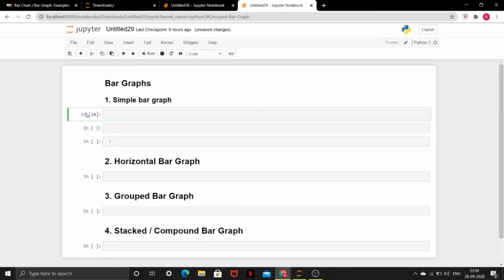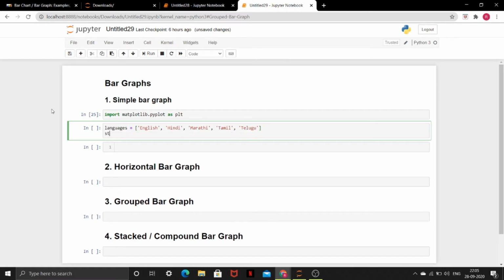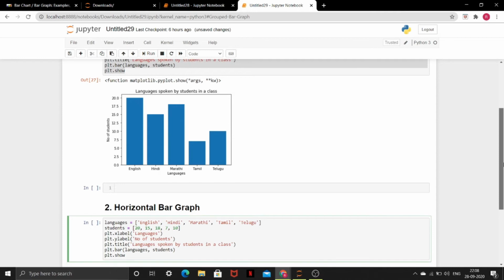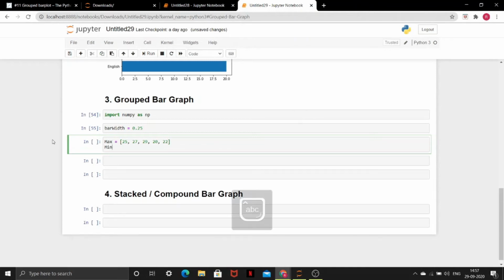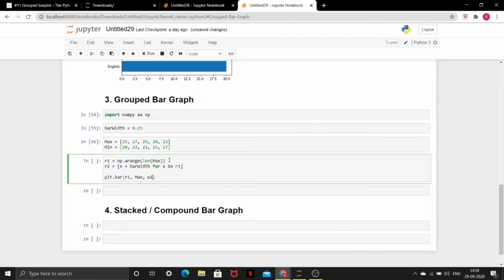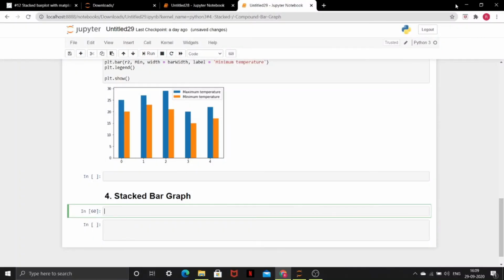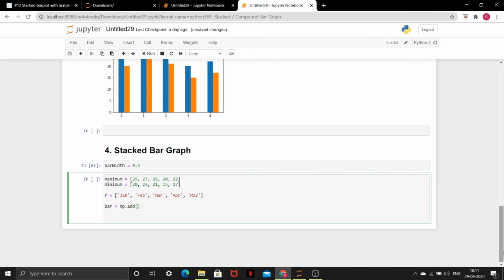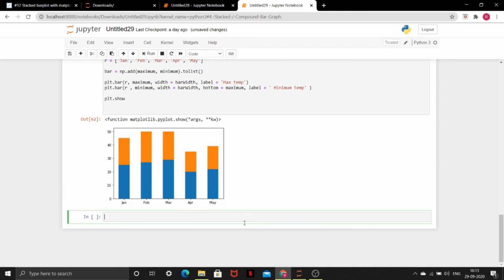Understanding Bar Graphs - Part 2 | IEEE SB VIT, Pune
In this video we are going to implement different types of bar graphs using python

Presented by : Riya Joshi